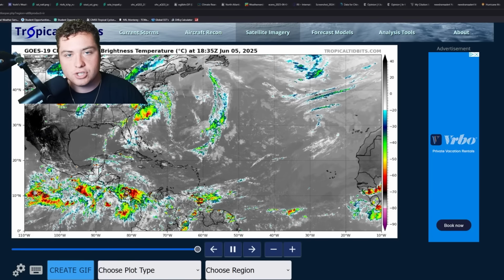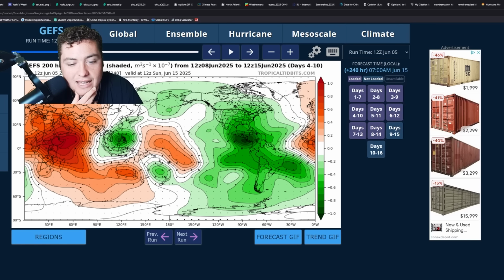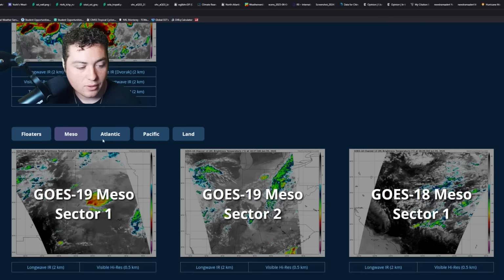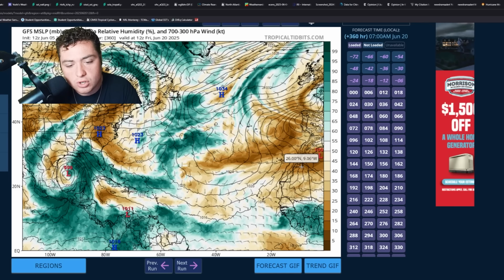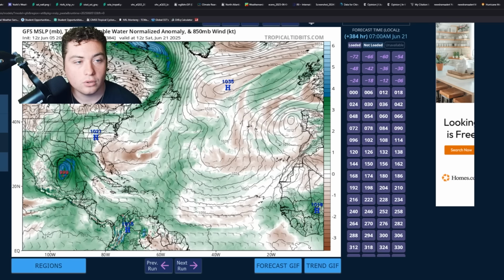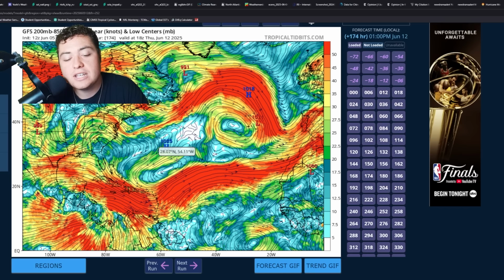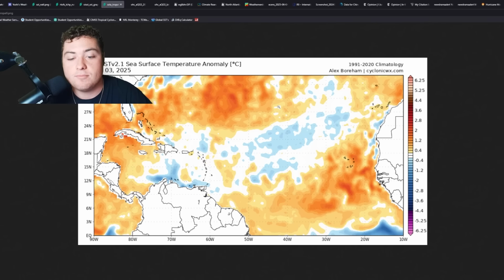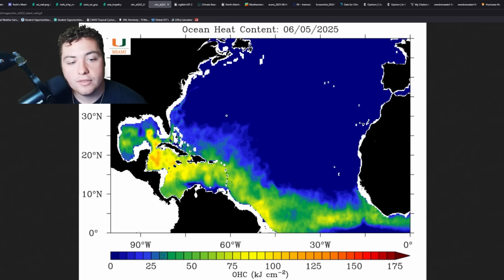Tropics Update: Major Development Possible In The Gulf And MDR! Who Needs To Watch?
Also, LISTEN TO LOCAL OFFICIALS, They know better than I do about preparations!